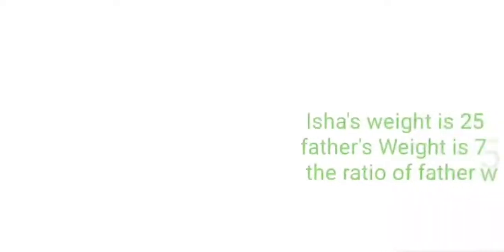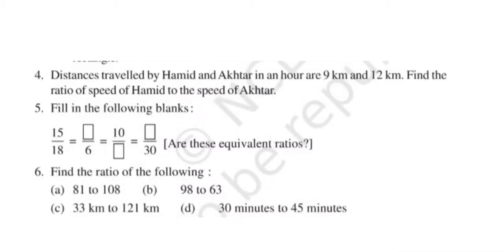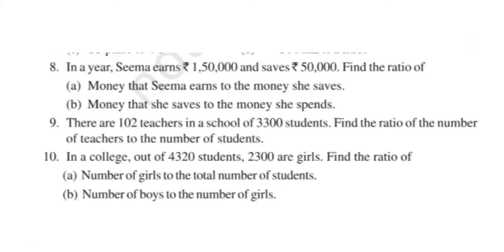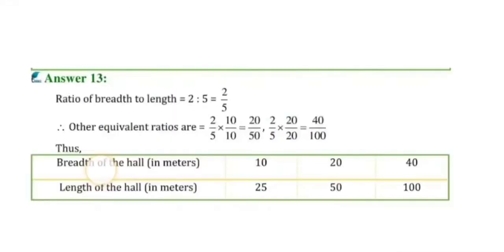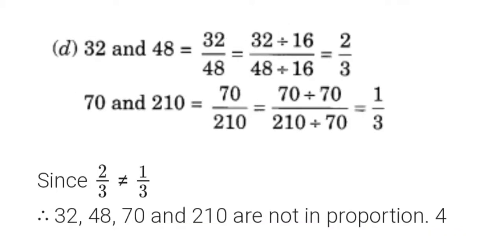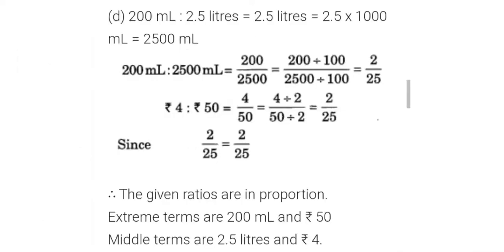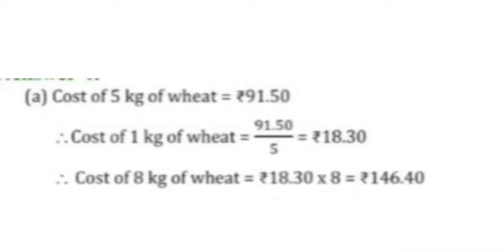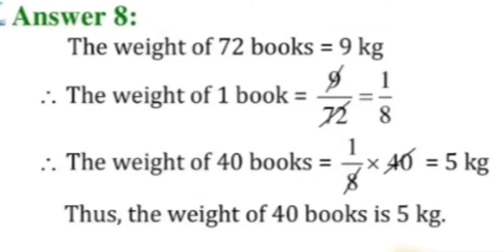Greatmen Online Learning Class 6 Maths 1201